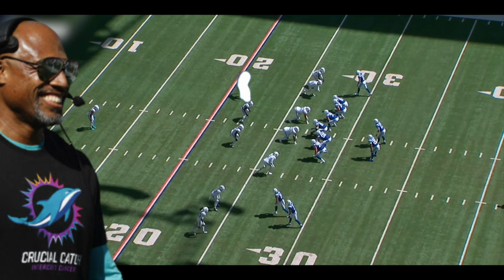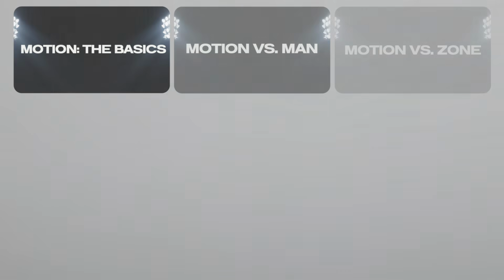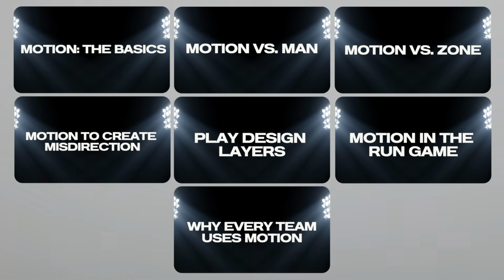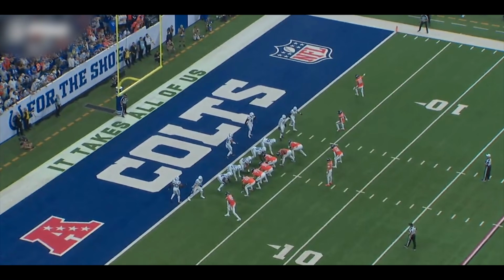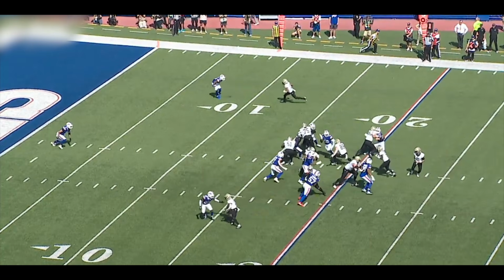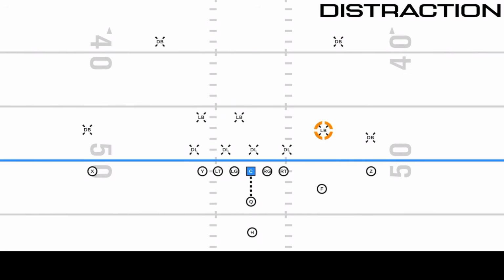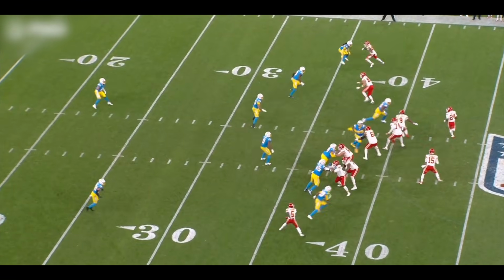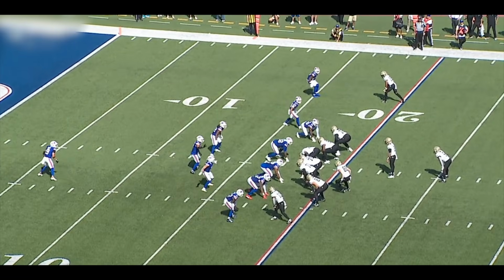Pre-Snap Motion Strategy Explained (How Offenses CONFUSE Defenses Before the Snap)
Pre-snap motion isn’t just window dressing — it’s one of the smartest weapons in modern football. In this video, we break down how offenses use motion to create mismatches, reveal coverages, and keep defenses one step behind every snap.

00:00 Intro
00:42 Motion: The Basics
01:42 Motion Vs. Man
02:26 Motion Vs. Zone
03:05 Motion to Create Misdirection
03:50 Play Design Layers
04:21 Motion in the Run Game
05:14 Why Every Team Uses Motion